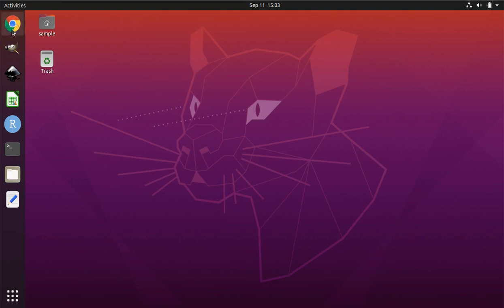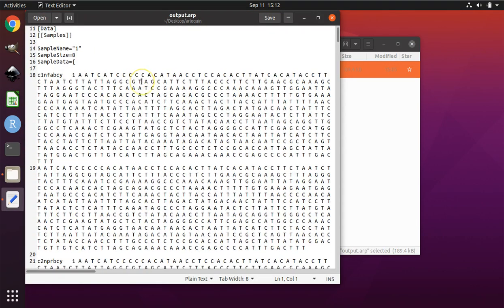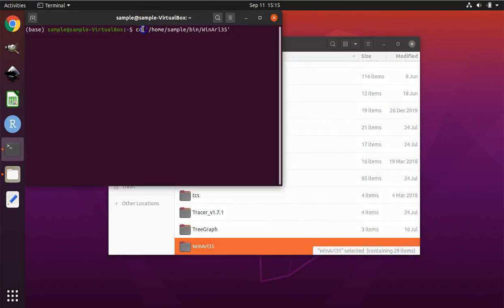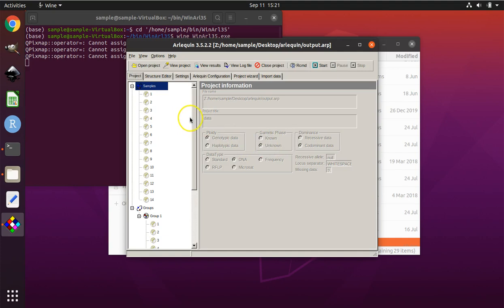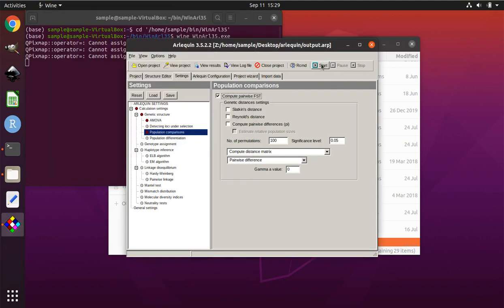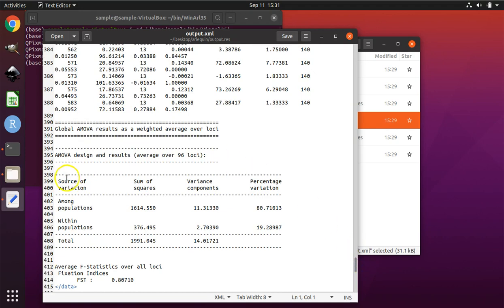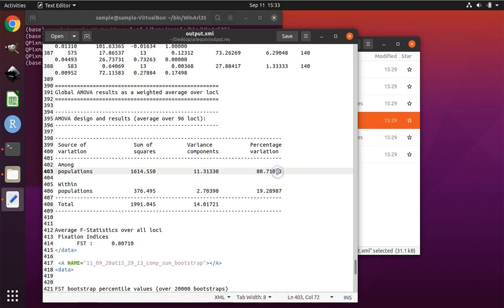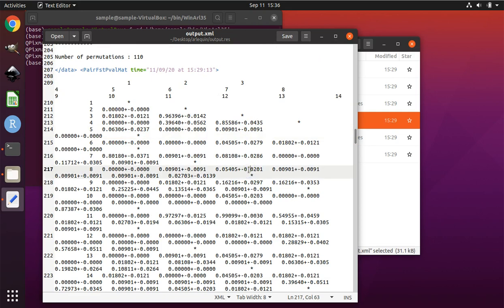How to perform an analysis of molecular variance (AMOVA) using the program Arlequin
It is absolutely free and there are no charges. But if you like what I am doing and you do want to support my channel, consider making a voluntary donation It helps me to deliver more content and to keep this channel active.

This tutorial shows you how to perform an Analysis of Molecular Variance (AMOVA) using the program Arlequin.

The instructions for Mac computers are here (from 0:00 to 5:37):

This tutorial utilizes:

WINE lets us run some Windows programs on Linux.

2) The Windows graphical user interface (GUI) version of Arlequin:
This second one may strike you as odd, since we are using Linux. Arlequin comes in a Linux version, but I prefer the Windows version, because it has friendly drop-down menus that make things much easier. We will run it on Linux using WINE. I will show you how. The version of Arlequin to download is WinArl35.zip

But you can just use my pre-configured Ubuntu Linux virtual machine to save yourself the hassle of installing or configuring anything! Read more below.

This tutorial uses a file called "output.arp," which we created in another tutorial entitled, "How to convert a FASTA file to an Arlequin file." You can find that video here:

This tutorial finishes with an output file called "output.xml." In another tutorial, I show you how to extract the pairwise FST values from that data file, in both tabular (matrix) and graphical formats. You can view that tutorial here: